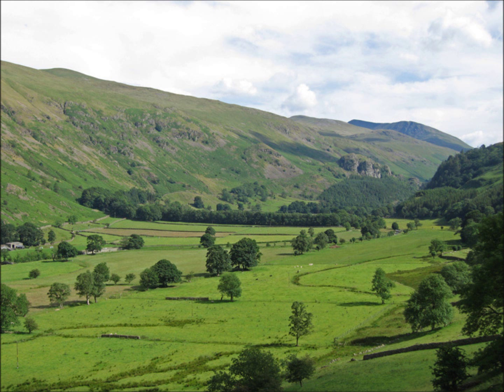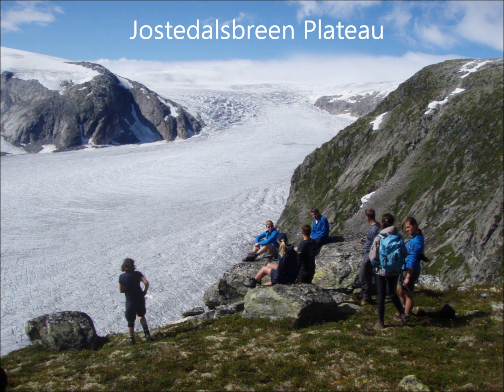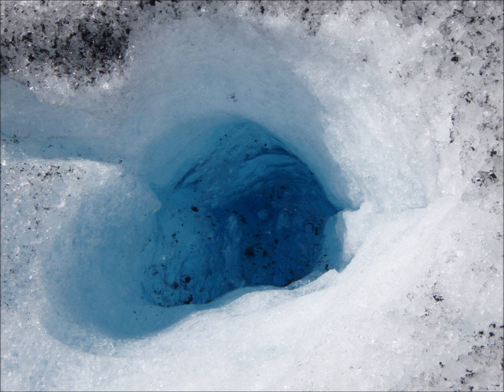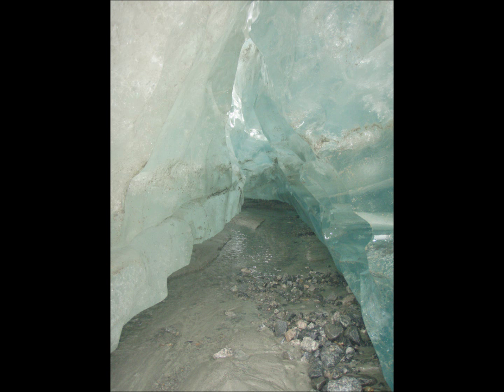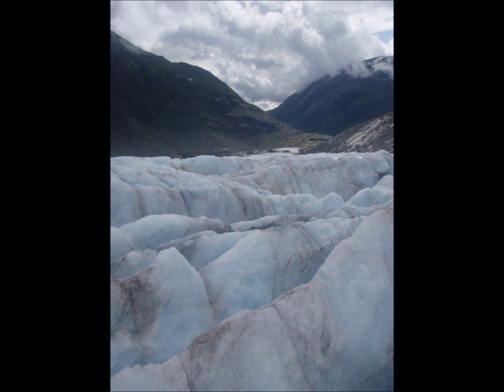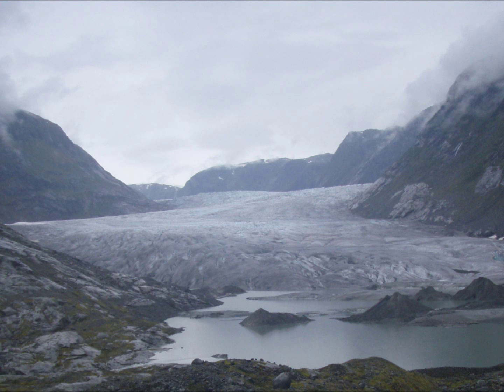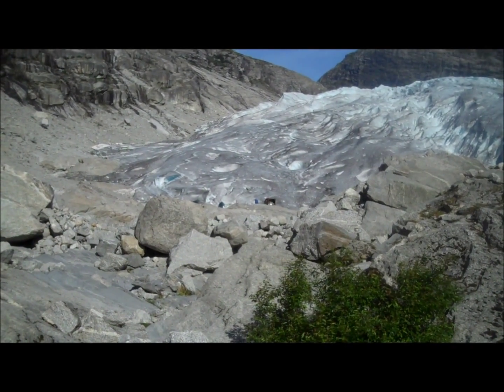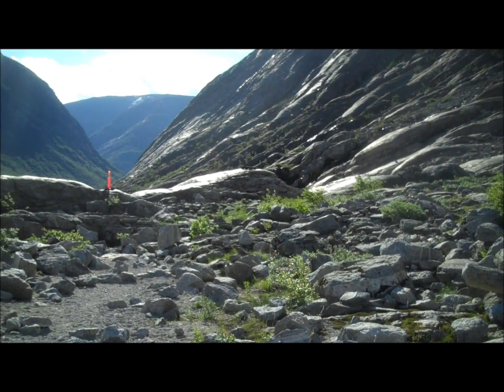Glaciation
An educational resource on glaciation - created by Katy Boreham, from FSC Blencathra, who visited the Tunsbergdalsbreen glacier in Norway.